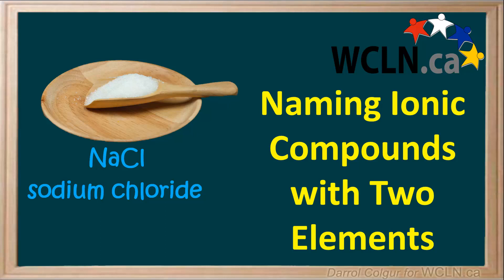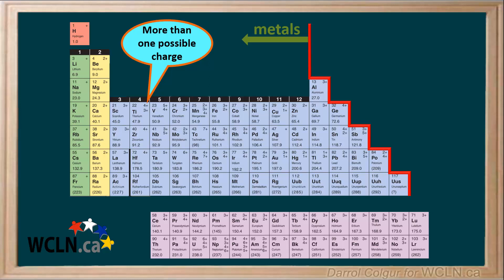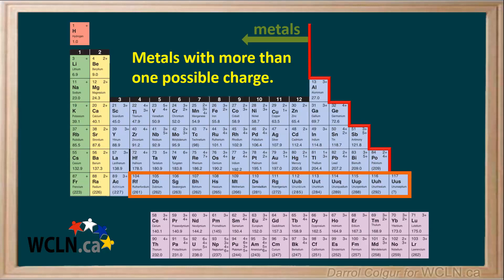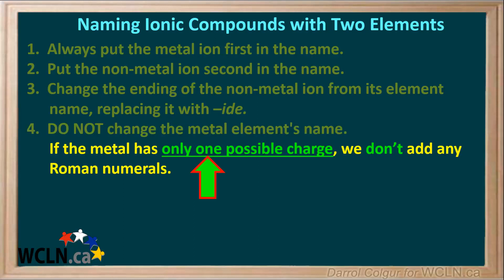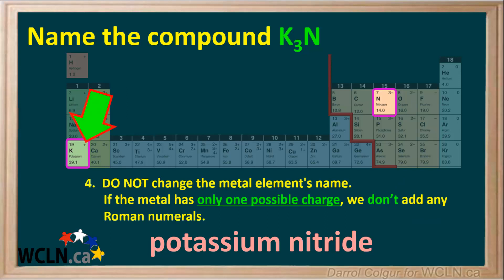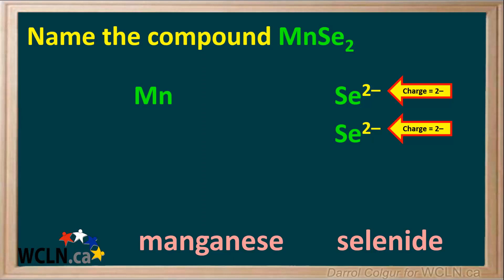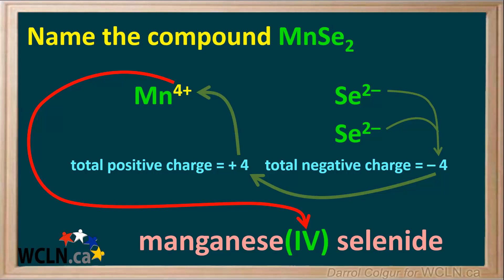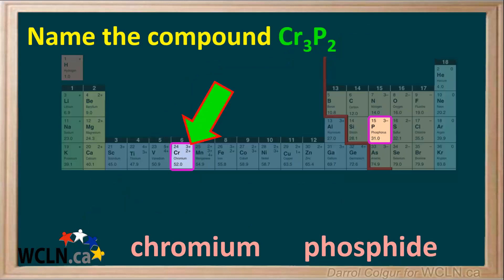WCLN - Naming Ionic Coupounds - 2 elements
Naming Ionic Compounds - 2 elements